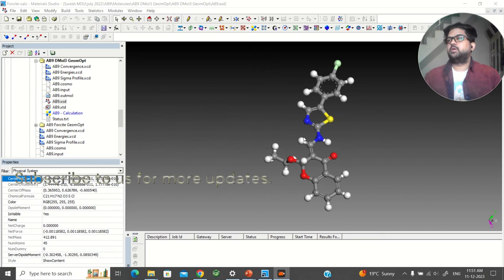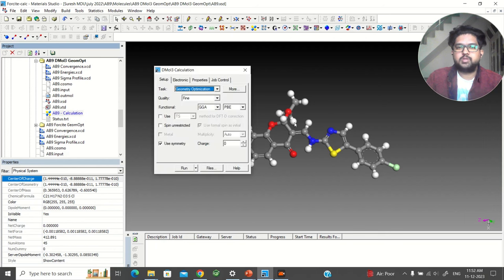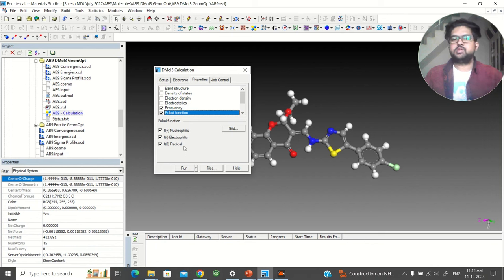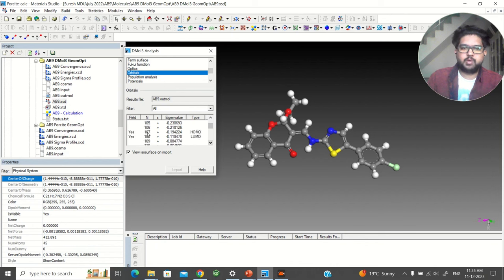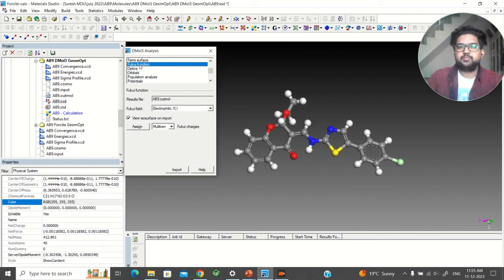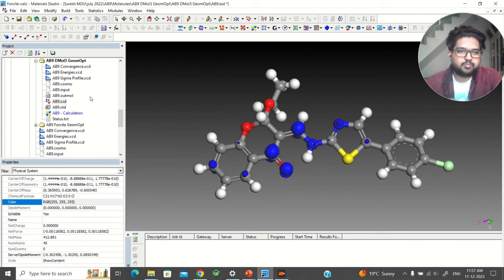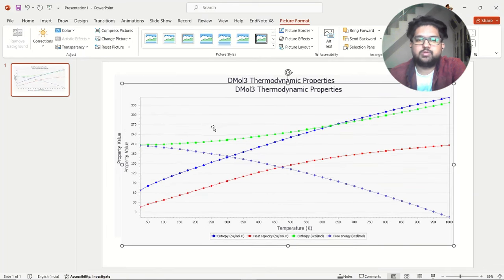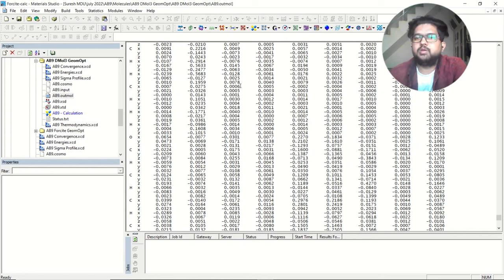Fukui Function and Thermodynamic Properties Calculations with Analysis || Gaurav Jhaa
The Interplay of Fukui Function and Thermodynamic Properties in Chemical Reactivity
The Fukui function and thermodynamic properties are crucial in understanding and predicting chemical reactivity. While they offer distinct perspectives, their interplay paints a richer picture of how molecules behave in reactions.

The Fukui Function:

Developed by Kenichi Fukui in 1970, the Fukui function is a mathematical tool that estimates the local reactivity of a molecule. It quantifies the electron density change at a specific atomic or molecular site upon gaining or losing an electron.

The Fukui Function: Think of it as a spotlight, revealing the most likely "hot spots" for reactions on a molecule. This clever tool identifies which atoms are eager to gain or lose electrons, like tiny chemical magnets attracting partners.

Thermodynamics: This science is all about the energy party! It tells us if a reaction wants to happen or not, like checking if there's enough fuel for the fireworks. We'll see how energy flows and chaos changes during the dance, giving us clues about whether the reaction will be a smash hit or a dud.

Together, these two concepts become a dynamic duo! The Fukui Function shows the potential for action, while Thermodynamics decides if the party actually gets going. Understanding their interplay is key to predicting how molecules will behave, paving the way for new materials, drugs, and even cleaner energy!

In this video, you'll discover:

How the Fukui Function pinpoints reactive spots on molecules.
Why Thermodynamics matters for reaction feasibility.
How these concepts work together to predict chemical fireworks.

So, buckle up for a thrilling ride into the microscopic world of chemical reactions! Get ready to unlock the secrets of molecules and witness the electrifying dance of Fukui Function and Thermodynamics!